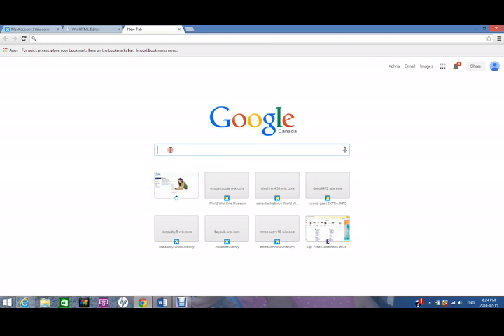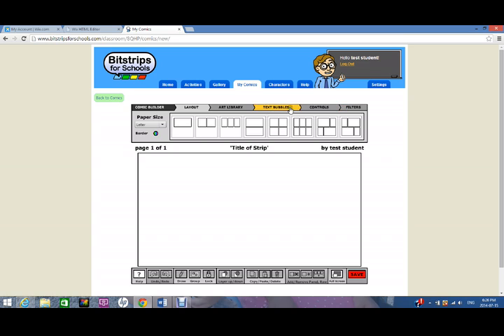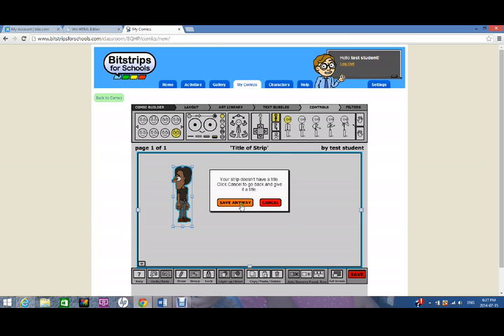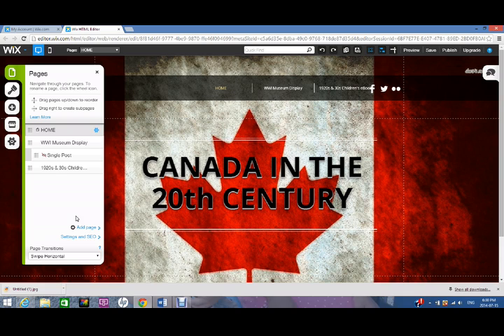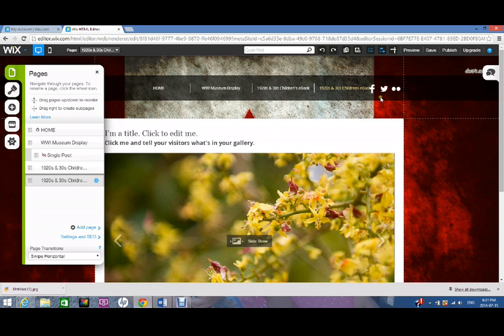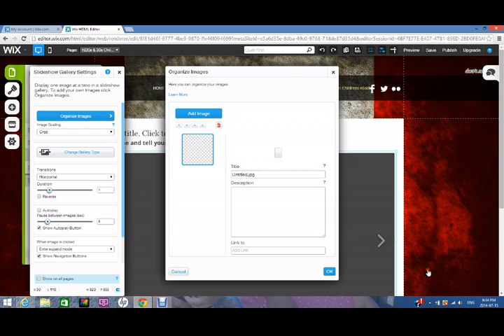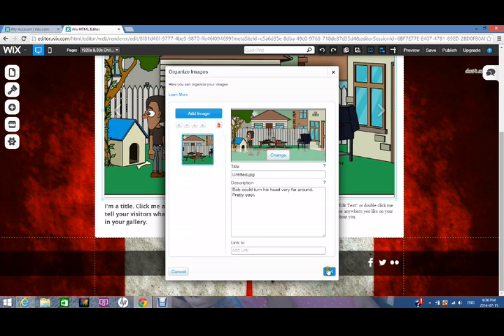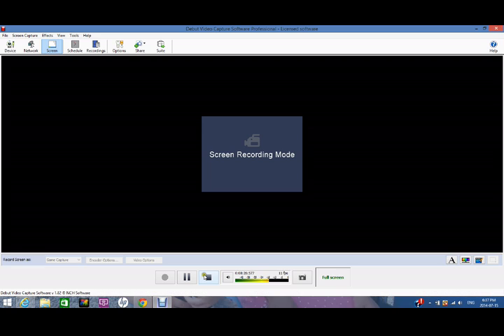A few pointers for your Unit 2 Culminating Assignment